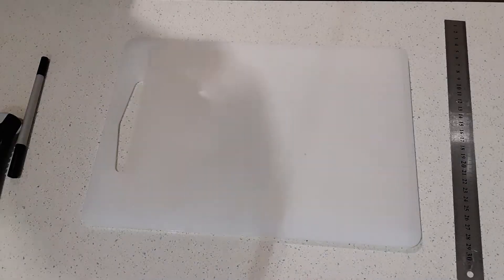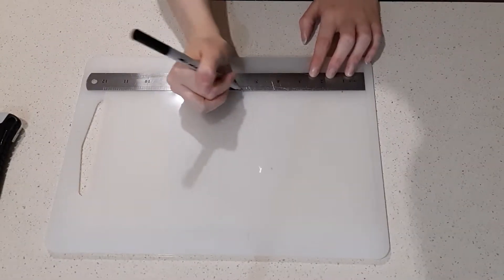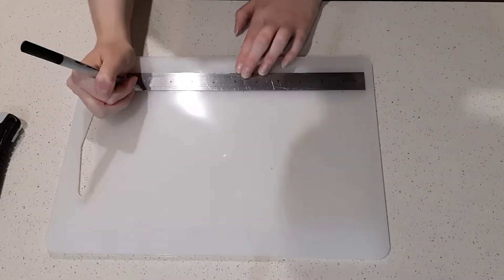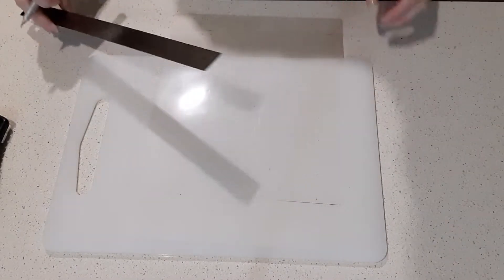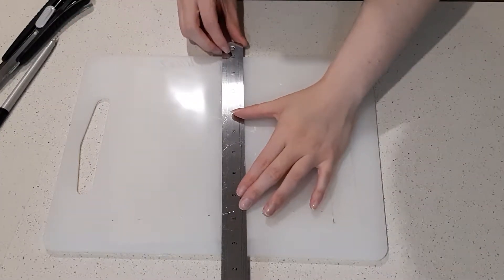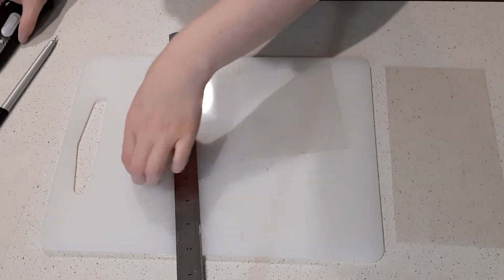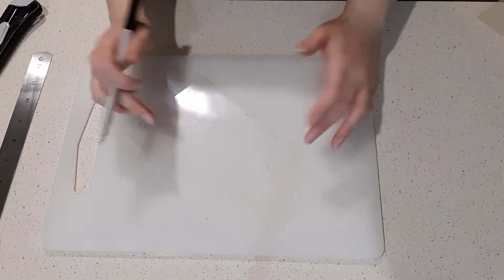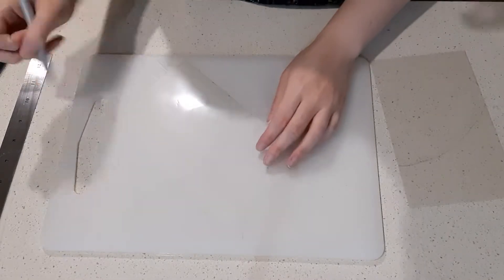B6 Slim Pocket Dashboard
Hi everyone! In this video is the creation of how I make a pocket dashboard to cover and protect your inserts. Enjoy!